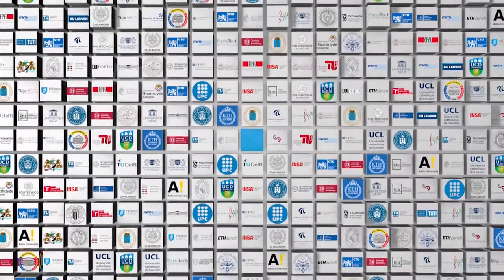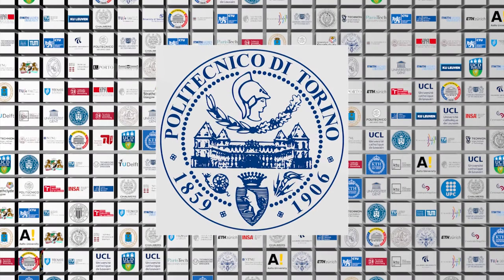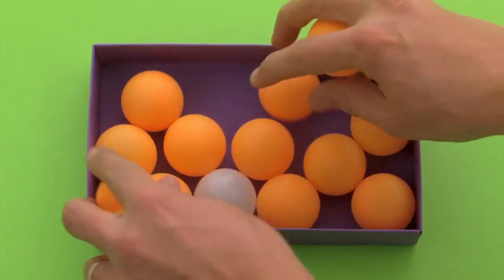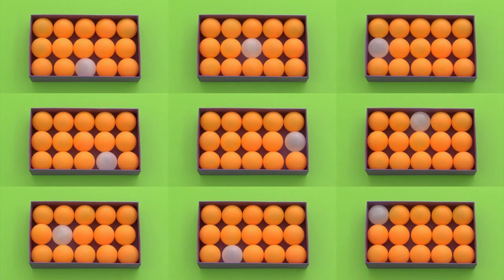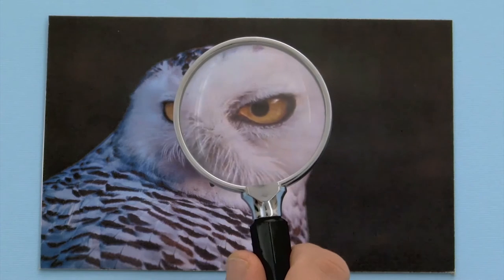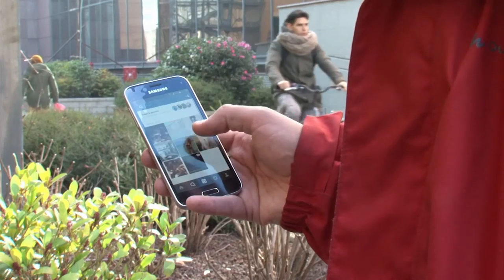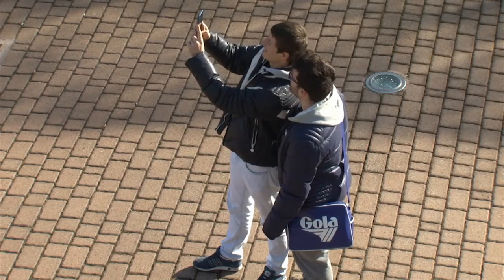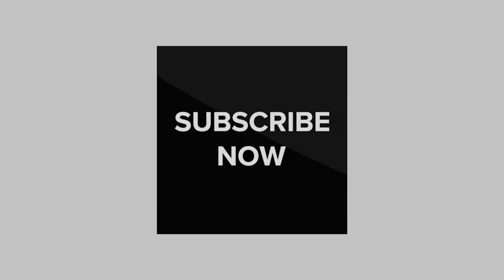steAAAm it - Politecnico di Torino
Even digital cameras have fingerprints! The ToothPic project develops technologies to find these fingerprints in large image databases.